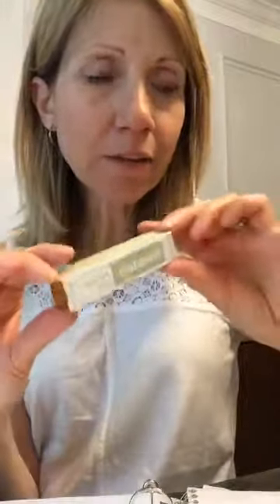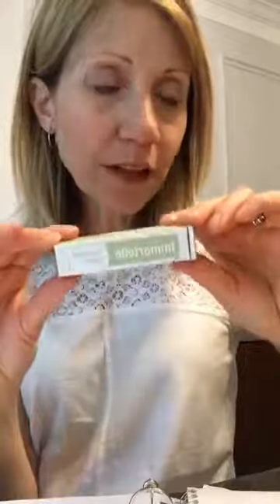Allergies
Using food and essential oils to address allergies